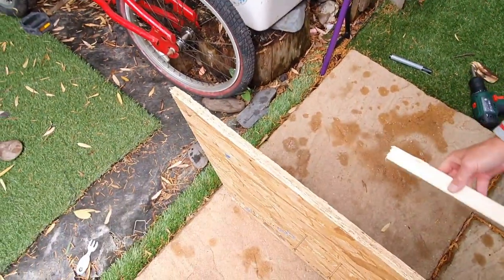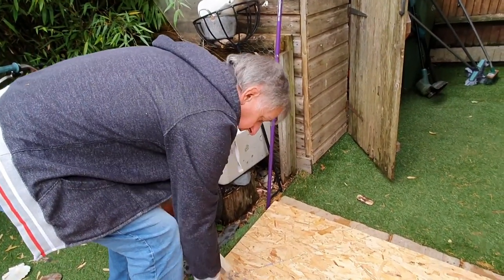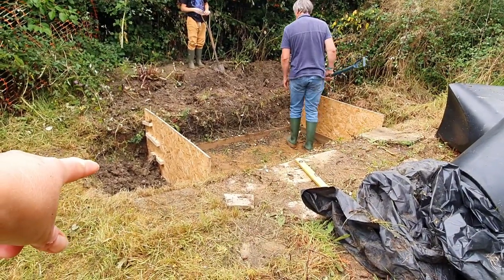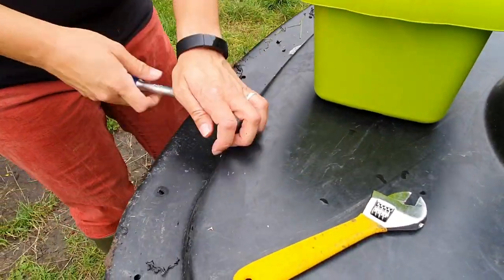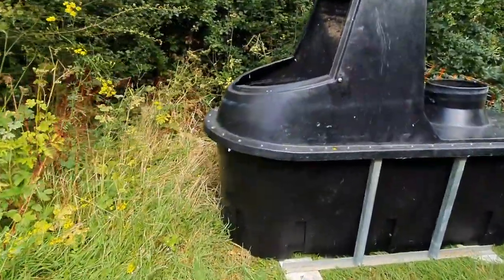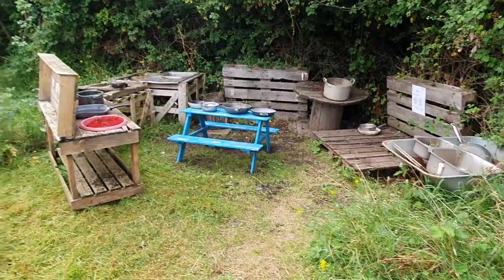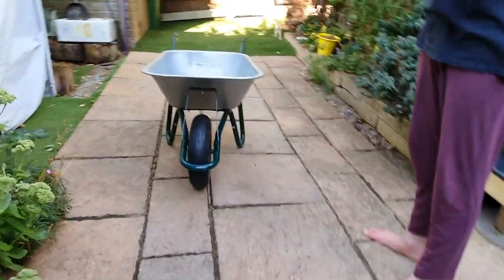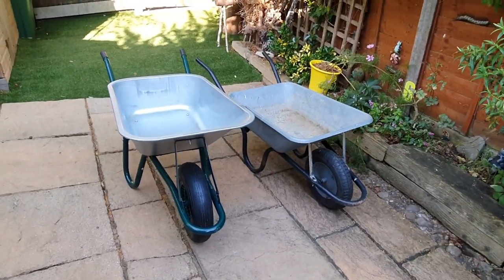Can wheelbarrows BREED? UK VLOG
Today sees us working in the forest school site to get it ready for the concrete delivery tomorrow. We bolted the compost toilet together and set everything up. Good to go. Lee checked on our bikes. Making sure they are ship shape, to take up north with us on Thursdsy.

Welcome to Worms Eye View. My name is Pip and  I live with my hubby Lee, eldest son Brendan and youngest son Kenzie.
My channel is a mix of many things, all wrapped up in the style of vlogs. I'm a childminder by day and a van lifer by weekend.

Our amazon wishlist